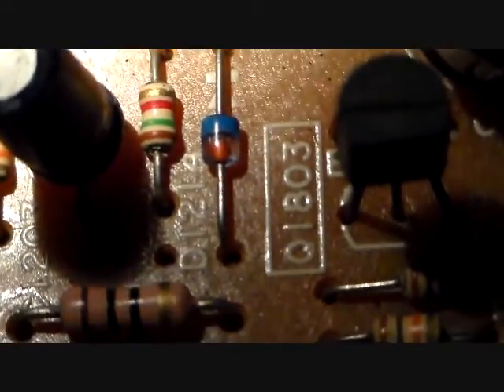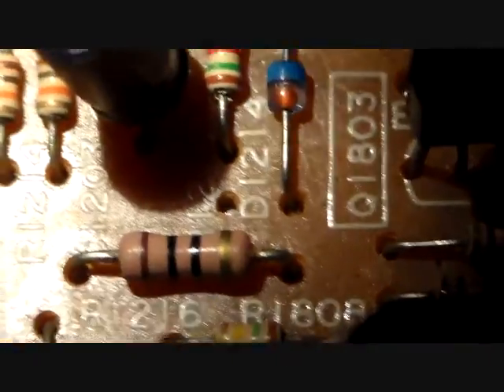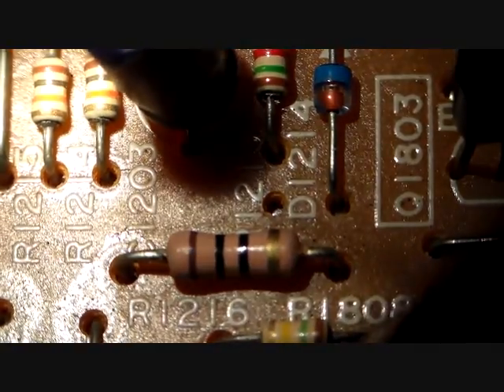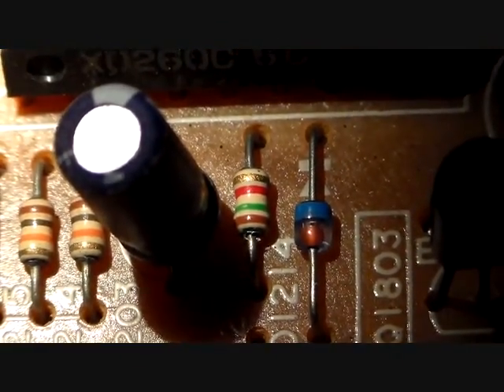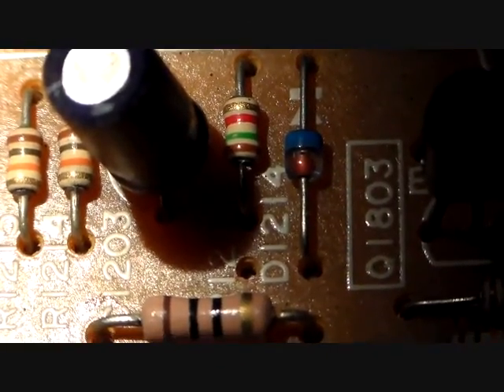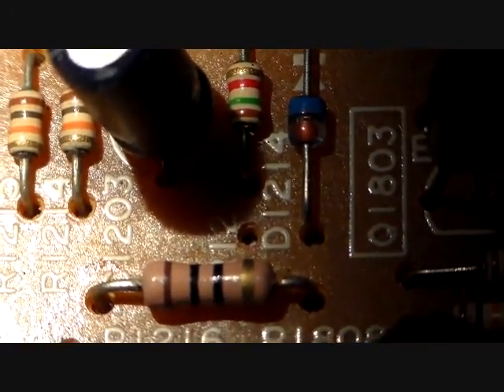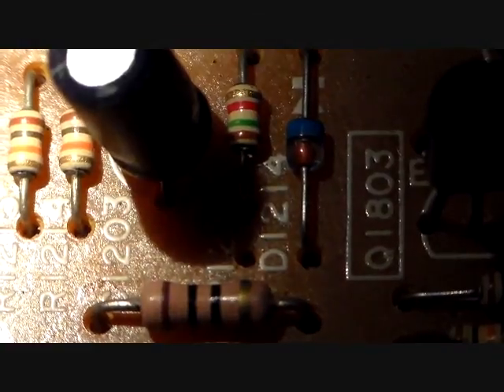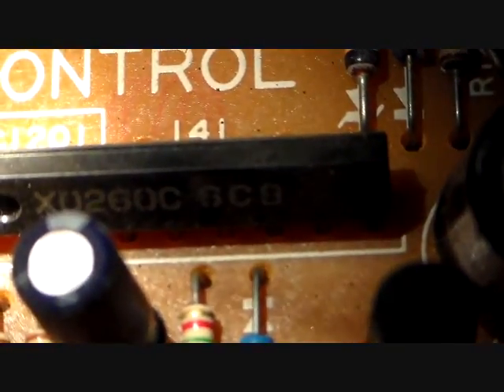sharp tv resistor 2